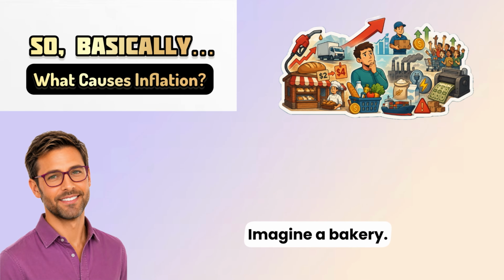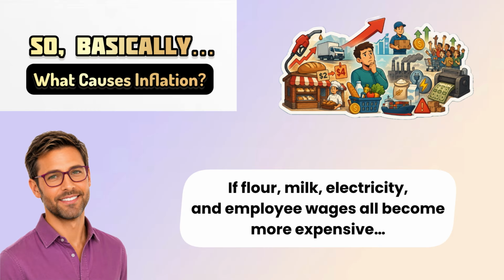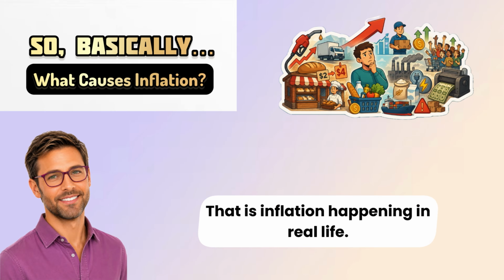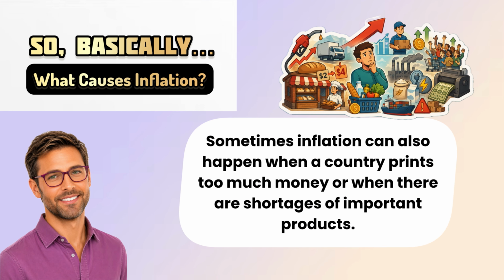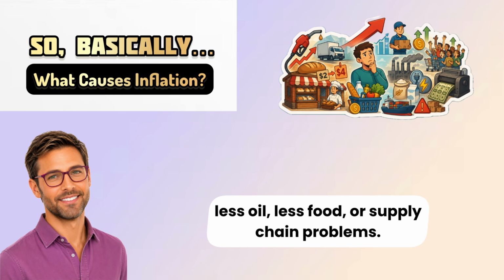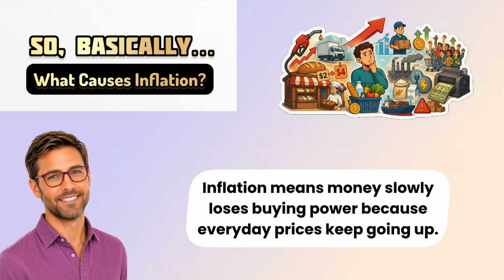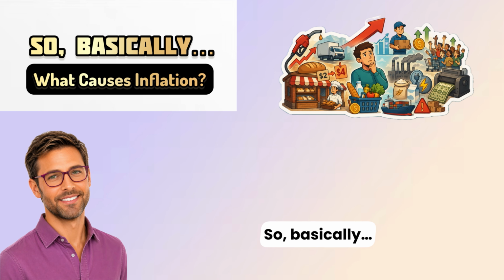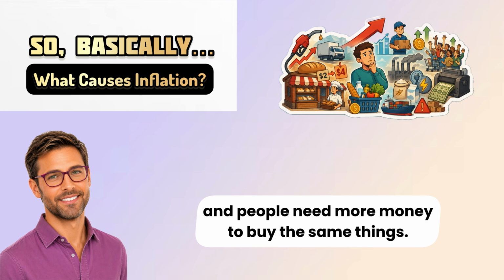Parts 6-10 | Interest, Inflation, Money Printing | Finance Made Simple • SO, BASICALLY…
Your “So, Basically…” series explains some of the biggest everyday finance and economy concepts in a very simple and easy-to-understand way. This special long-form compilation brings together multiple connected topics about banking, borrowing money, saving money, inflation, APR, interest rates, government money printing, rising prices, and how modern financial systems affect everyday life.

In these episodes, the videos explain what borrowing interest really is, why borrowed money is never truly free, how banks make money through loans, and why people often end up paying far more than the original price of an item when credit cards, loans, or mortgages are involved. The series also explains APR (Annual Percentage Rate), how interest grows over time, why minimum payments can become dangerous, and how debt slowly becomes more expensive when money is not paid back on time.

The videos also explore savings interest and explain how banks sometimes pay people extra money for keeping money inside savings accounts. The series explains how savings accounts work, how money can slowly grow over time through interest, and why some people use savings accounts as a safer long-term financial strategy.

Another major topic in this collection is inflation. The videos explain inflation in very simple real-life examples using groceries, gas, rent, bread, eggs, shopping carts, electricity bills, and everyday household costs. The series explains how the same amount of money slowly buys fewer things over time, why prices continue rising across the economy, and how inflation affects normal daily life for millions of people.

The collection also explains what causes inflation in the first place. The videos discuss rising transportation costs, gas prices, employee wages, supply chain problems, shortages, demand, manufacturing costs, and how businesses often increase prices when their own expenses become more expensive. Real-world examples show how inflation spreads through the economy and slowly changes the cost of living.

The final sections focus on governments, central banks, and money creation. The videos explain why governments sometimes print or create new money during recessions, economic crises, pandemics, wars, or financial emergencies. The series also discusses stimulus checks, economic support programs, central banking systems, and the risks connected to creating too much money too quickly. The videos explain how excessive money printing can contribute to inflation when too much money enters the economy while products and services remain limited.

This finance education series is designed for beginners and for anyone who wants simple explanations of complicated financial topics without confusing technical language. The goal is to explain banking, money, inflation, debt, borrowing, savings, APR, interest rates, credit cards, and economic systems in a calm, clear, and beginner-friendly way that almost anyone can understand.

Topics covered in this compilation include:

• borrowing interest
• savings interest
• APR explained
• annual percentage rate
• inflation explained
• what causes inflation
• rising prices
• grocery inflation
• cost of living
• credit cards explained
• loans and debt
• mortgage basics
• banking explained simply
• how banks make money
• savings accounts
• why governments print money
• central banks explained
• money printing and inflation
• recession and economy
• stimulus checks
• supply chain problems
• economic crisis explained
• simple finance education
• personal finance basics
• finance made simple
• economics explained simply
• beginner finance lessons
• modern economy explained
• debt and interest
• borrowing money explained
• inflation and purchasing power
• money losing value
• how inflation works
• economy for beginners
• financial literacy
• financial education
• everyday economics
• banking system explained
• money and prices
• how interest works
• financial concepts explained
• finance for beginners
• simple money lessons
• easy finance videos
• educational finance content
• banking and economy explained
• modern money system
• understanding inflation
• understanding interest rates
• understanding APR
• understanding debt
• simple economic explanations

This video is part of the “So, Basically…” series — simple explanations of finance, business, banking, economics, and modern everyday life concepts explained in a clear and easy-to-understand way.

This channel is for simple educational and entertainment purposes only.

The videos are designed to explain everyday financial, business, and modern life concepts in a very simple and easy-to-understand way.

The content does not provide professional financial, legal, investment, or tax advice, and it does not aim to cover every detail or exception.

The goal is simply to help people better understand common terms and ideas they may hear in everyday life.